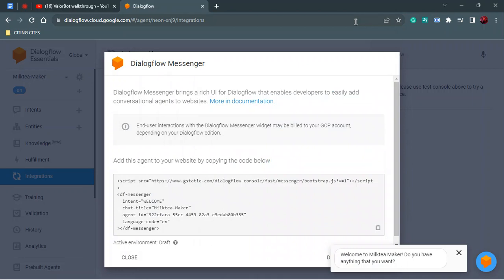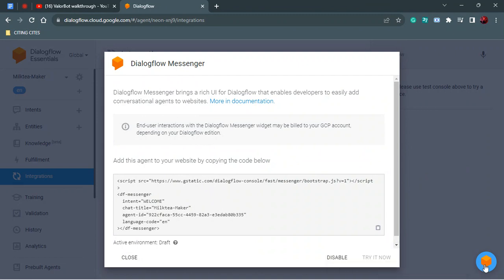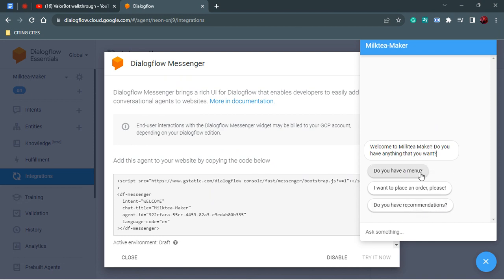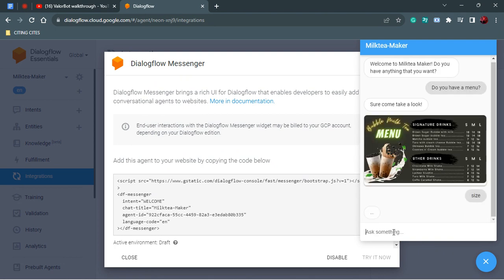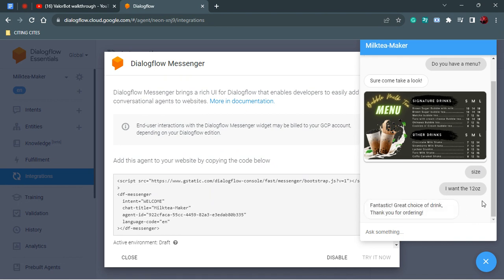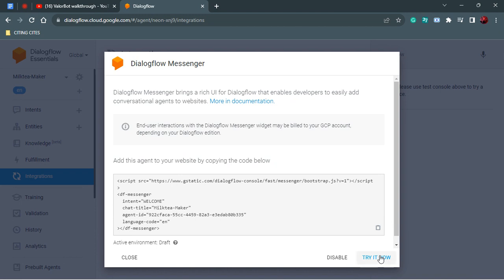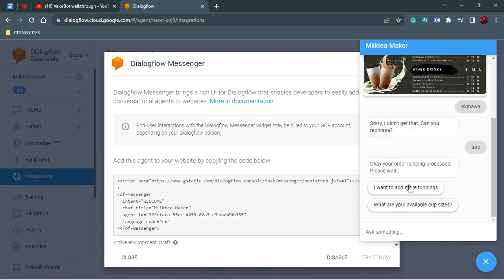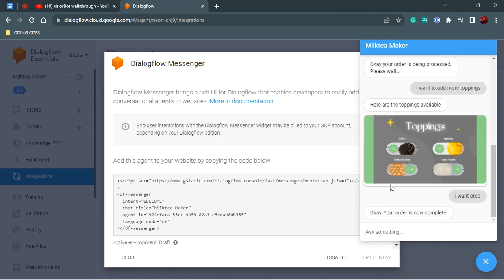Milktea-Maker Chat bot Walkthrough Video